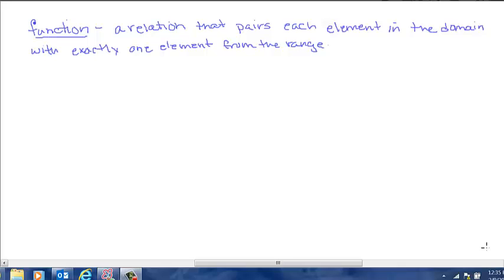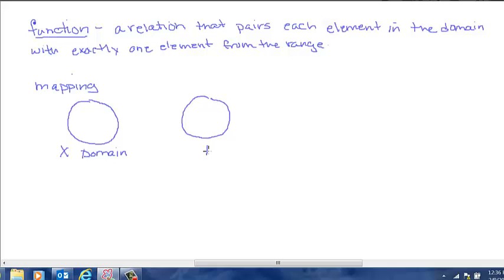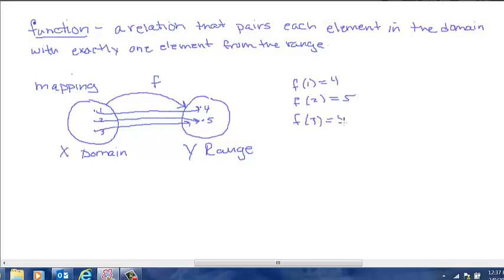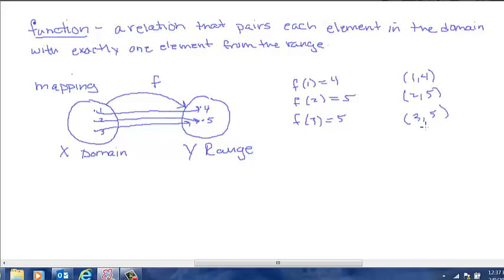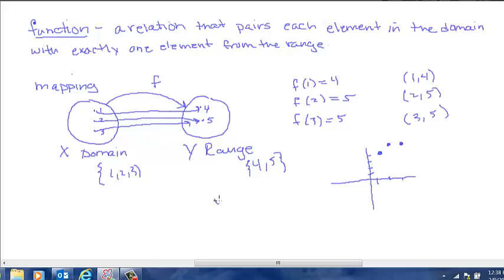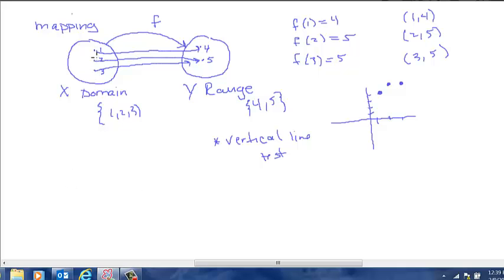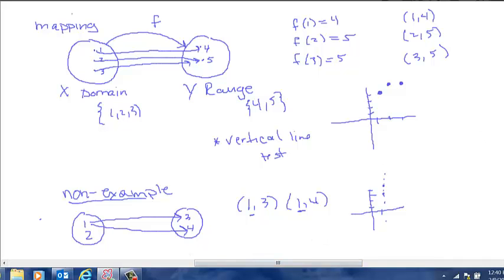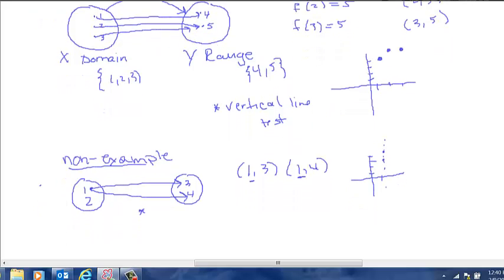Intro to Functions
Definition, Domain